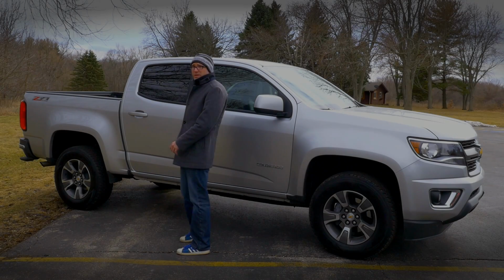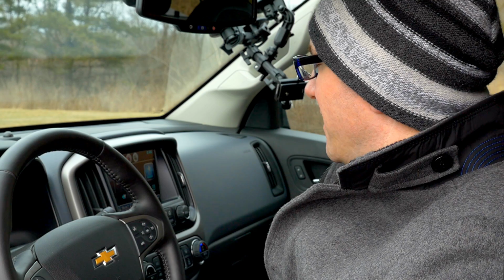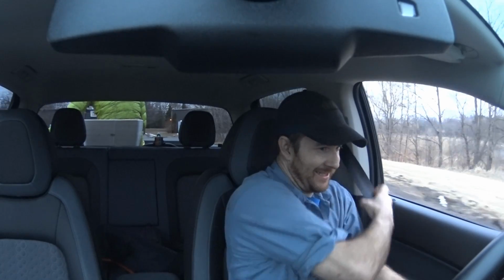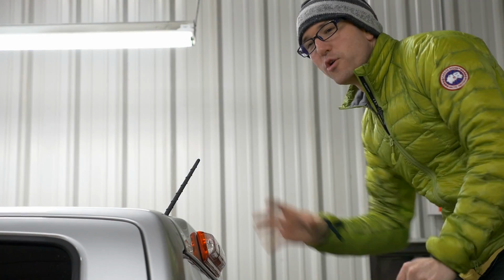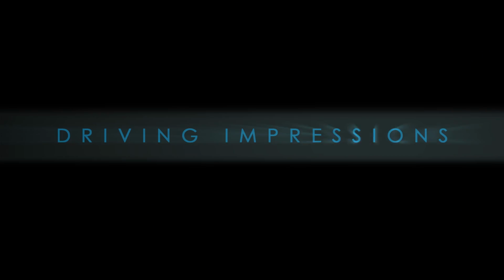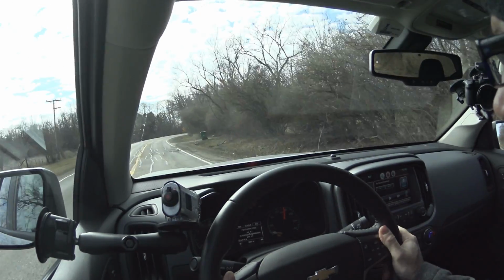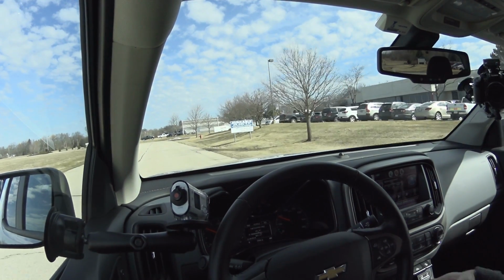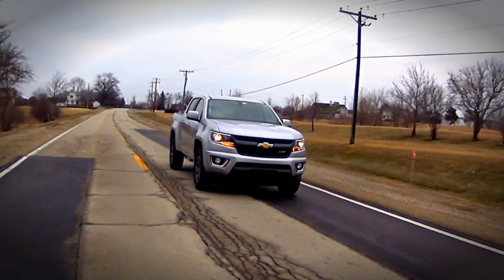Review | 2015 Chevy Colorado | Becoming a Man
It's the April Fools Day Special and we test the new Colorado.  Is it just best in class because the competition is now geriatric?  Is this mid sized truck for real?  And most importantly how well does it haul a toilet? We address this along with showing how this truck can man you a better man.

00:00 -  0:45  Intro
0:45 - 4:40 Inside and Outside
4:45 -  5:00 In the Shoppe With Turbowski
5:00 - 5:40 Towing Toilets
5:45 - 6:25 GM Advertising and How to Become a Man
6:25 - 7:00  Going on a Date and Being Practical
7:00 - 7:20 Angel Soft Toilet Paper Professional
7:20 - 9:20 Under the Truck with Turbowski
9:25 -  14:52 Driving Impressions
14:55 - 15:50 Problems
15:50 - Finish  Conclusion

Goose Footage Licensed by: Philip Bloom
Authorized Usage Between 2015 through 1/3/2017